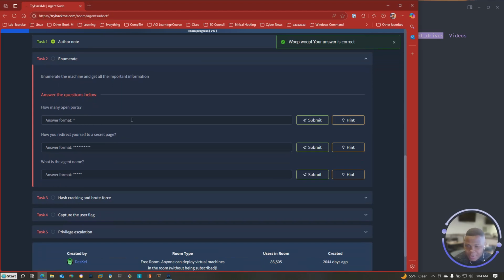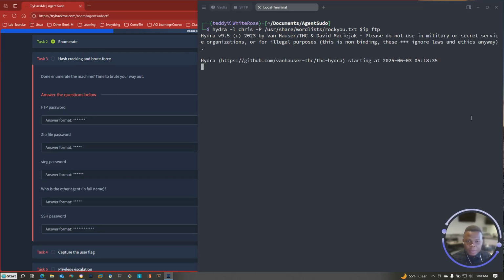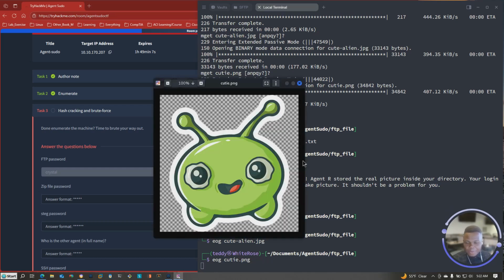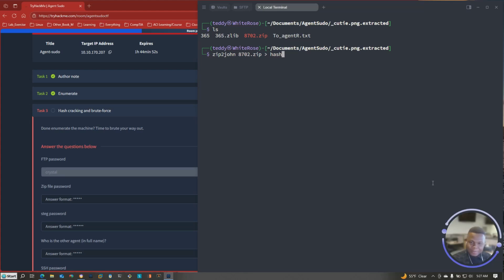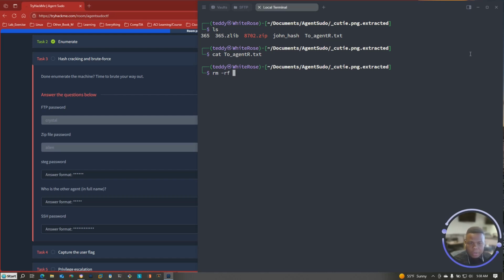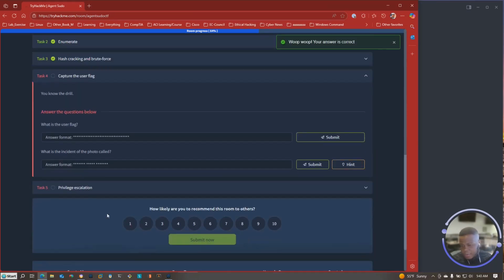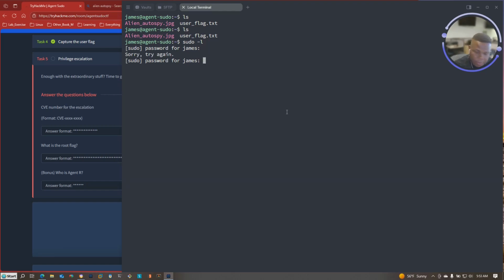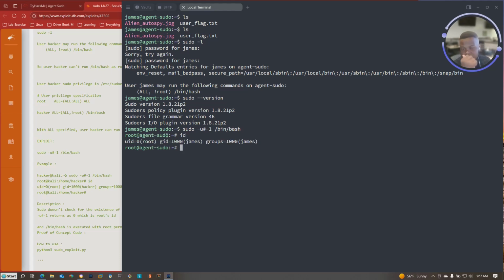Tryhackme - Agent Sudo Walkthrough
Agent Sudo is a beginner-friendly CTF room on TryHackMe where you uncover secrets hidden inside a secure underwater server. The challenge involves basic enumeration, brute-forcing login credentials, digging into hidden files using steganography, and exploiting a known sudo vulnerability to gain root access. It’s a fun and practical room for sharpening your beginner hacking skills while following a light spy-themed narrative.